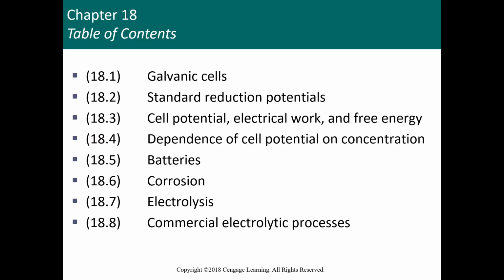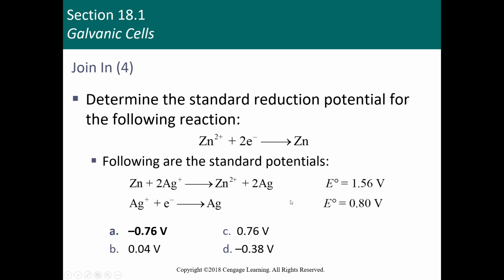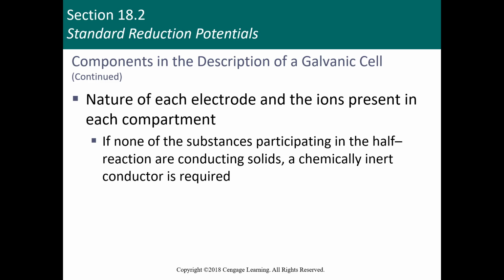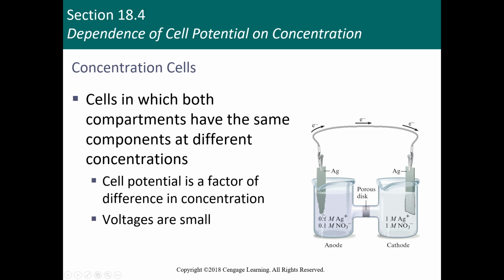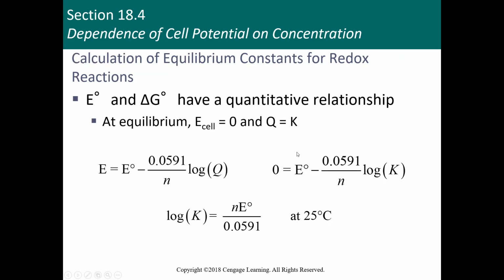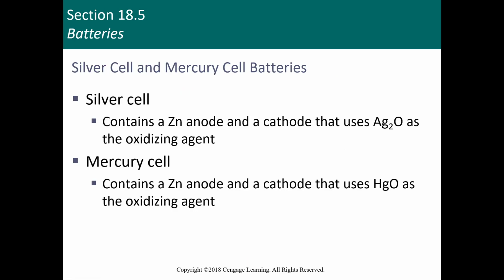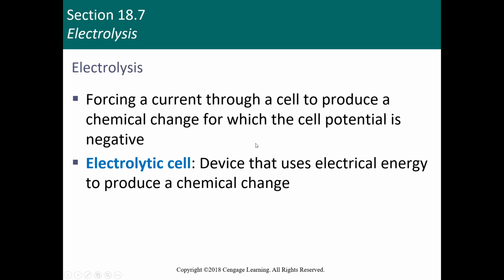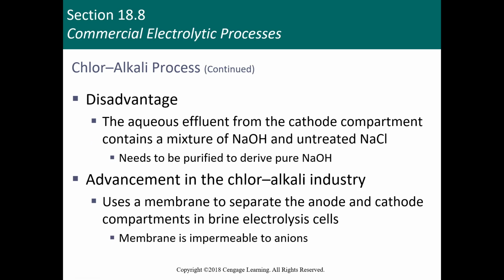18 Video Lecture